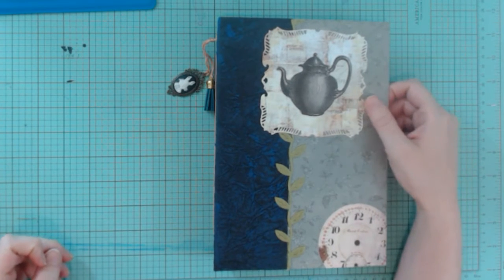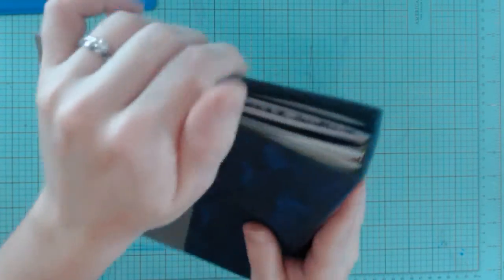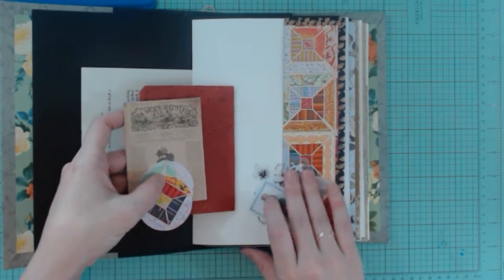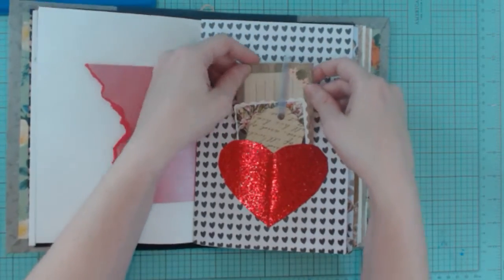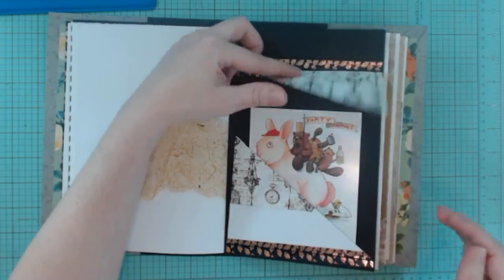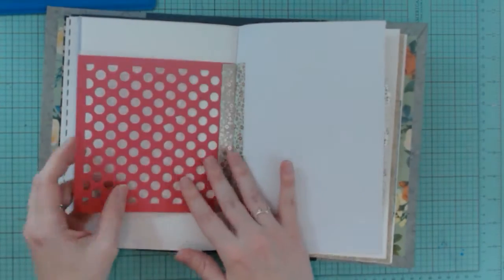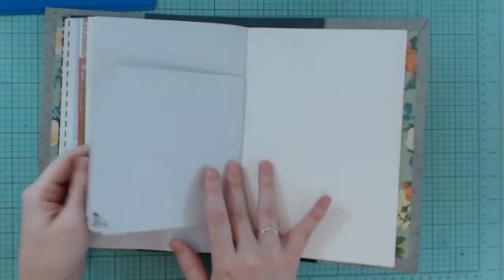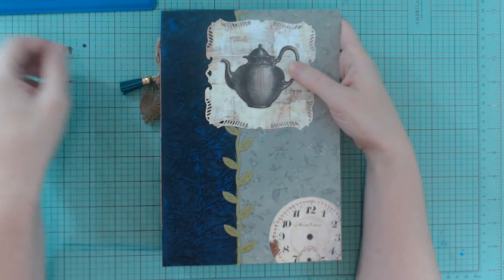Alice In Wonderland Journal Swap Junk Journal Walkthrough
This video is a walkthrough of an Alice In Wonderland Junk journal that I created for a Journal Swap. Journal has been claimed but I may make another Journal like this in the future. :)

Find my Junk journals for sale here: